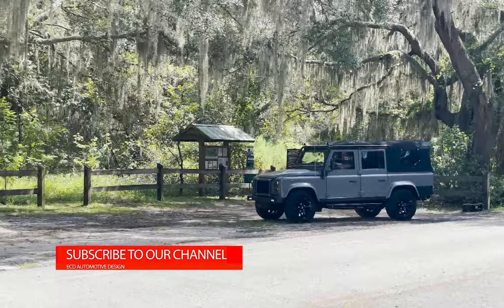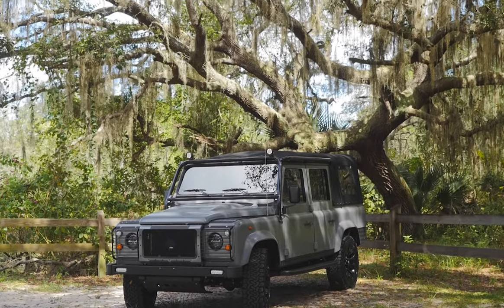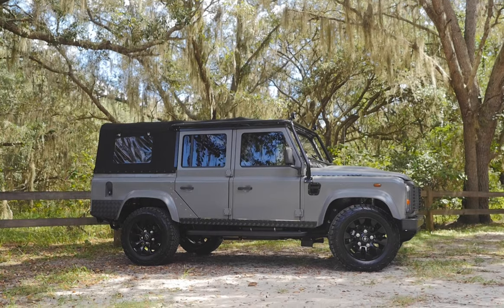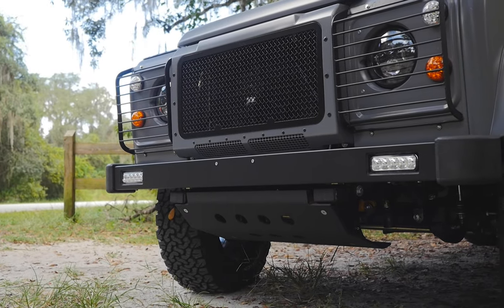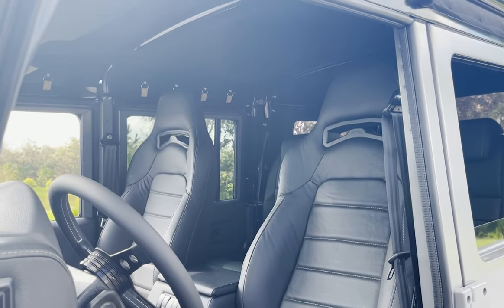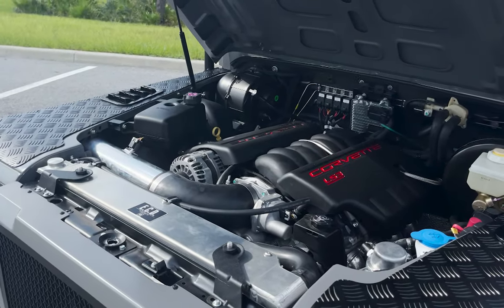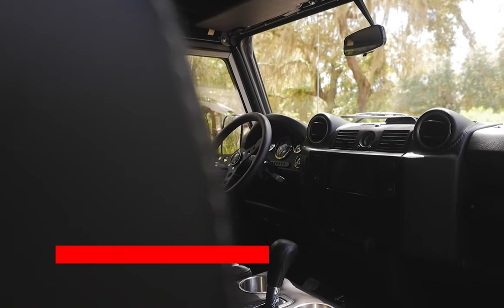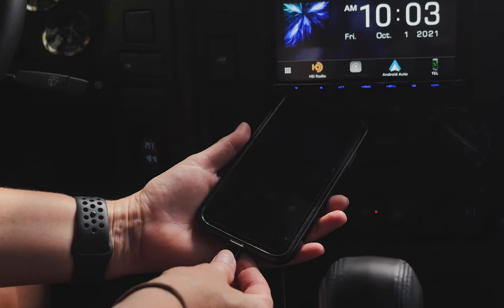CUSTOM DEFENDER 110 Soft-Top with LS3 Engine | ECD Automotive Design